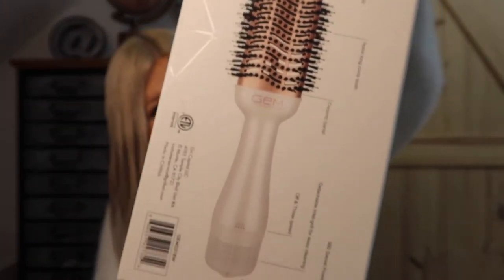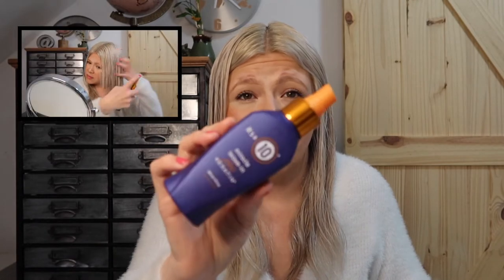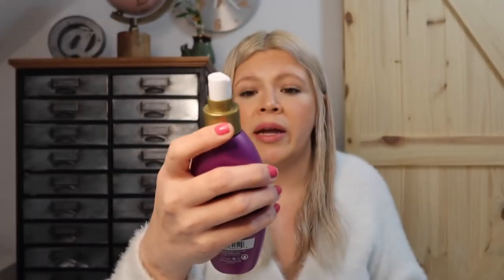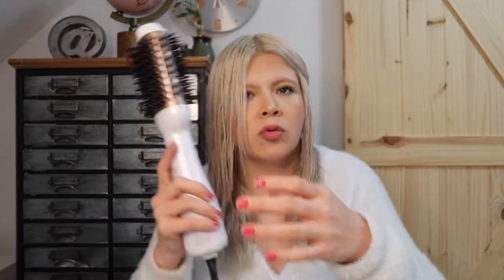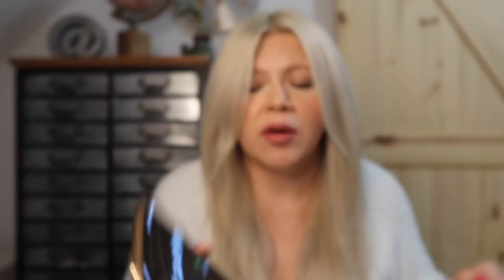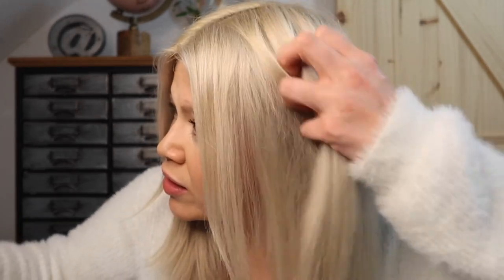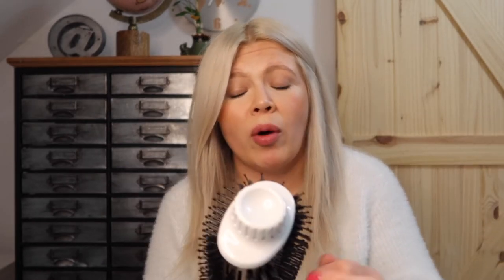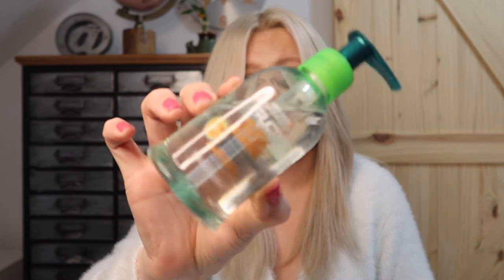G.E.M Hot Air Brush Hair Styler from MARSHALLS | Unboxing | HowTo & REVIEW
Hello EVERYONE!
Please enjoy this video of me using a hot air brush styler by G.E.M.